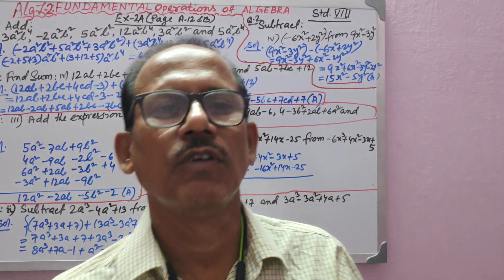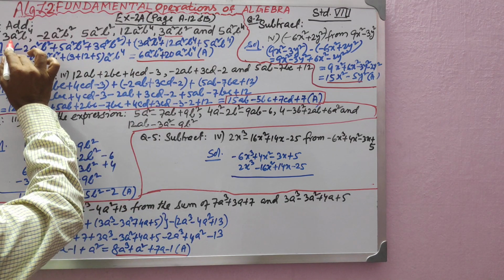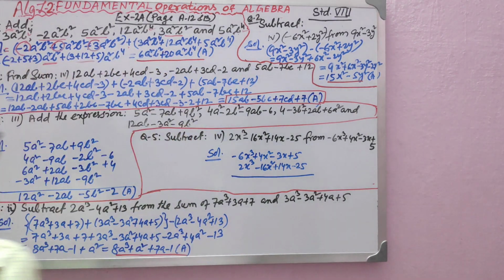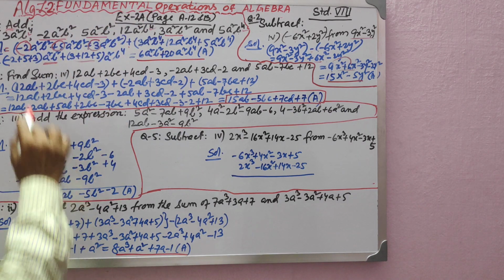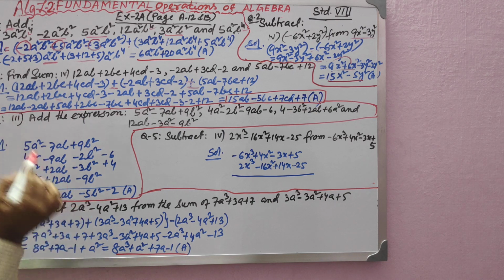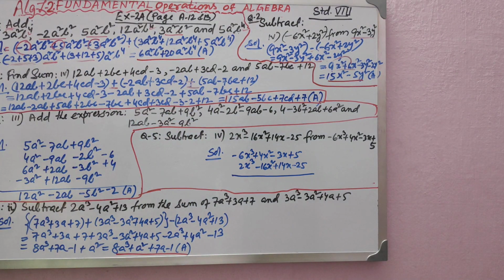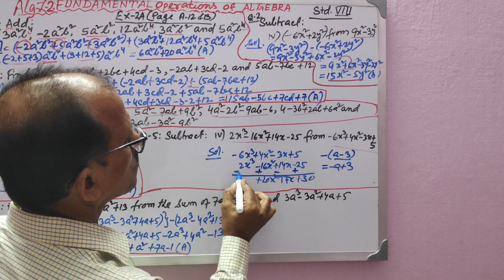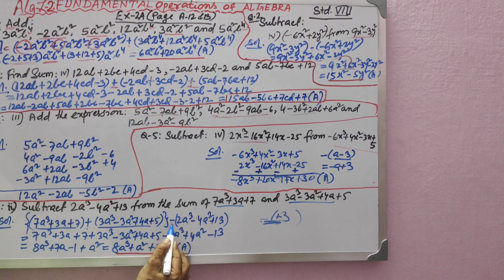Std. VIII, Fund. Operations of Algebra-1